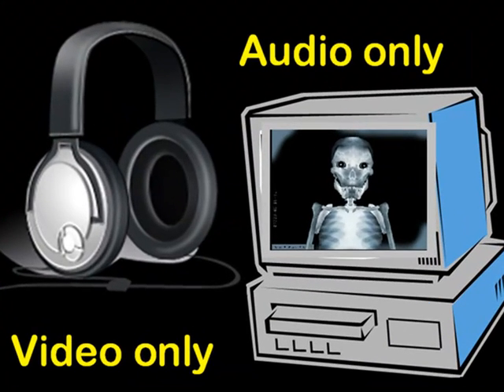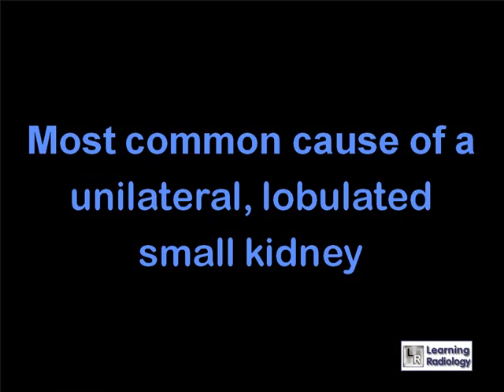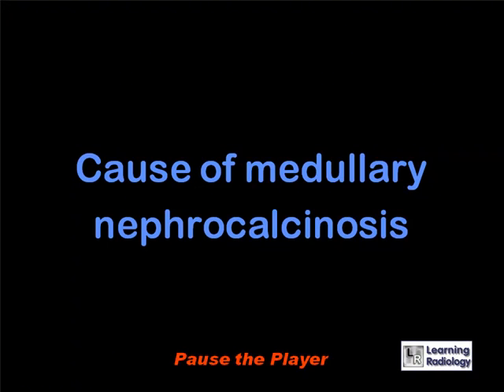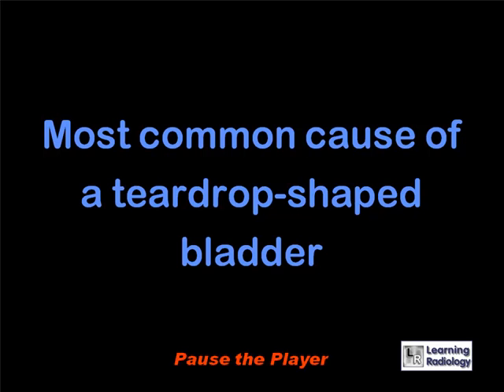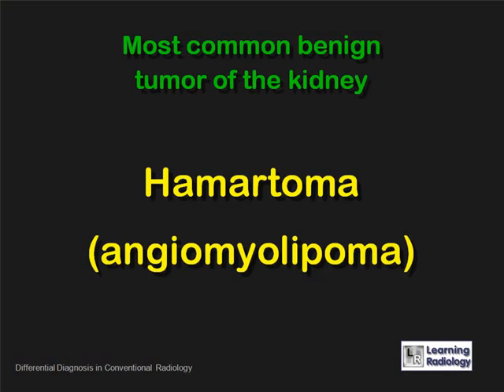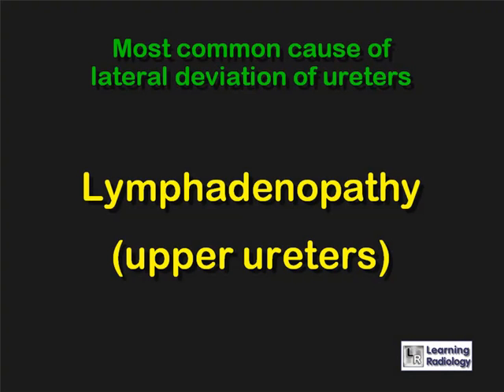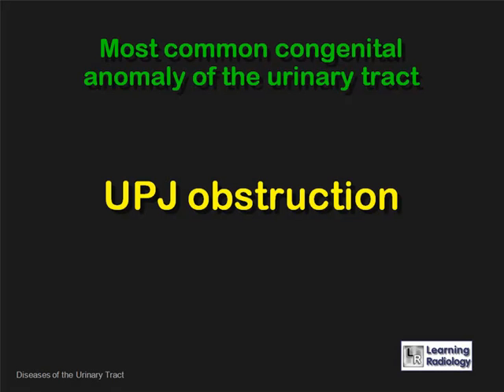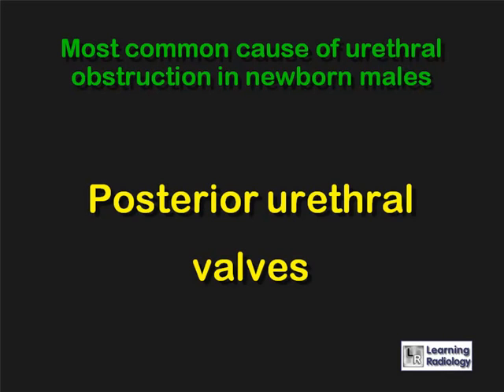Podcast 42 GU Most Commons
Zero in on the diagnosis by learning the most common causes of numerous findings